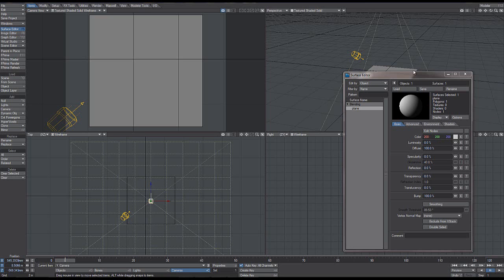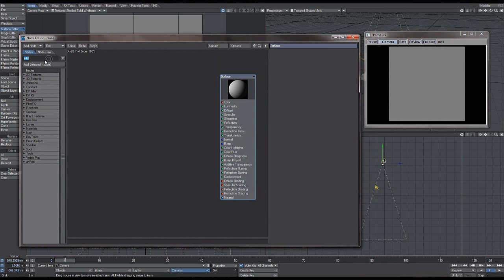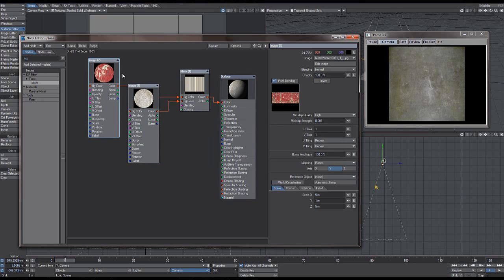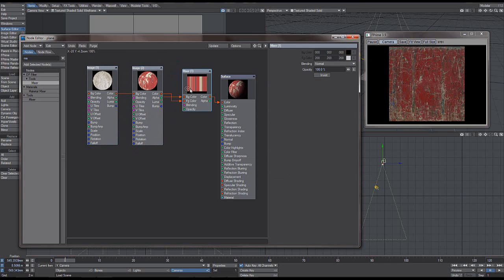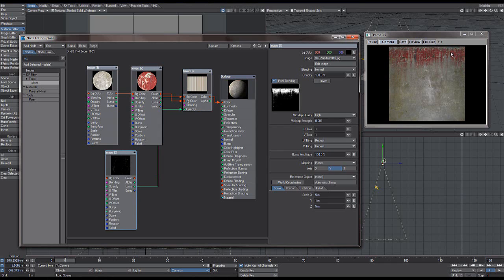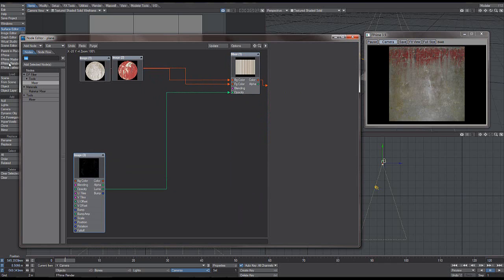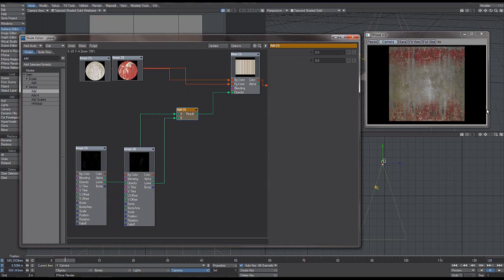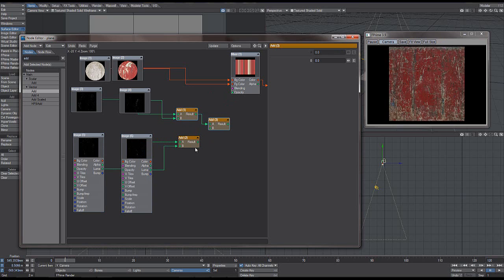Mixing Materials with Lightwave Nodes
Simple tutorial on how to mix materials using the node editor and controlling the opacity with a black and white image.